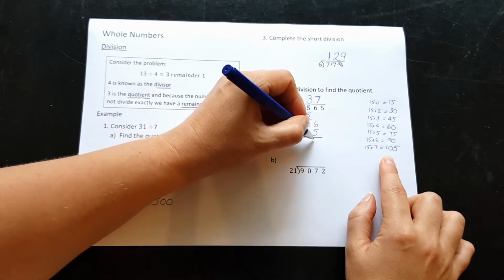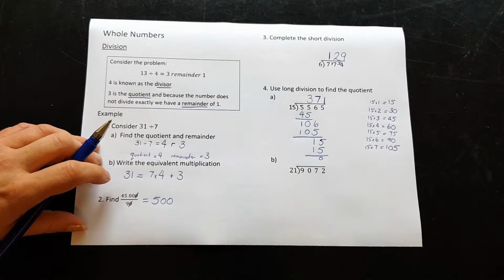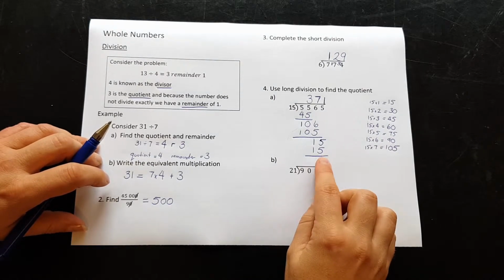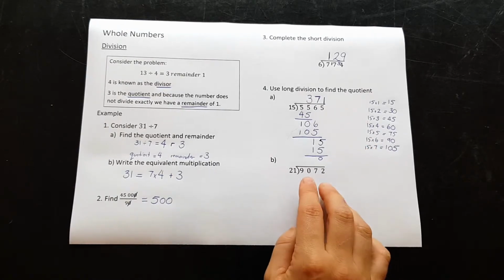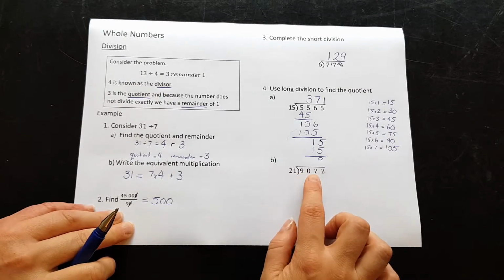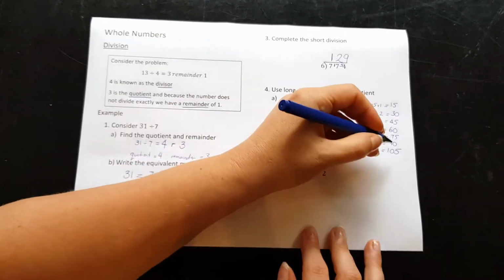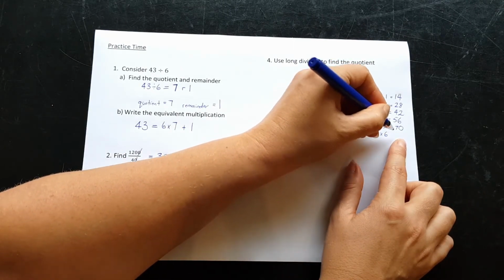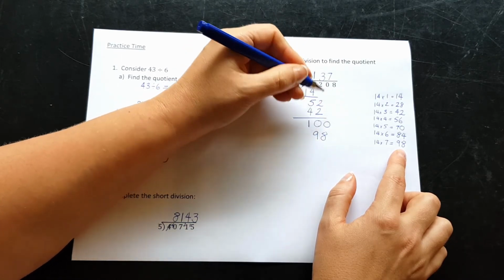Division without a calculator (Whole Numbers Part 6)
Jo shows you how to divide larger numbers without a calculator, using both short and long division then gives you some practice questions and then works through the answers